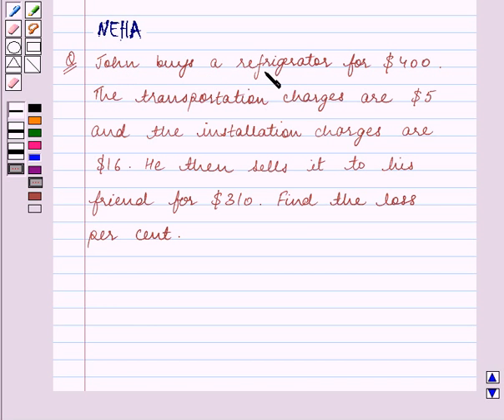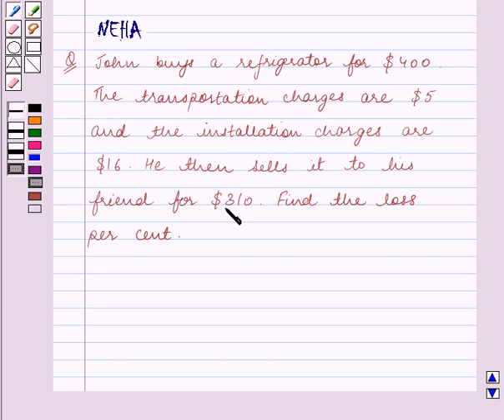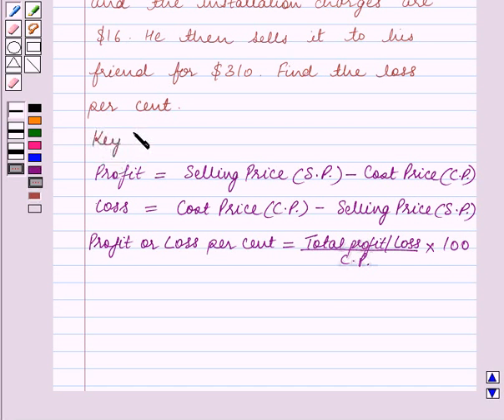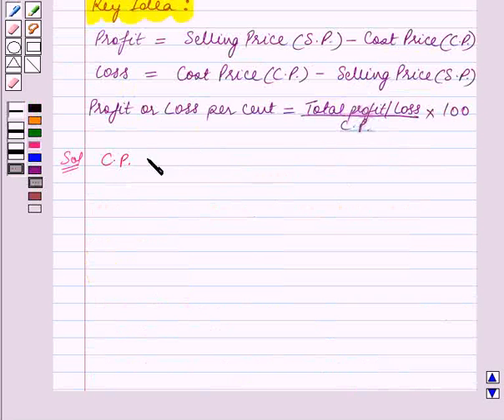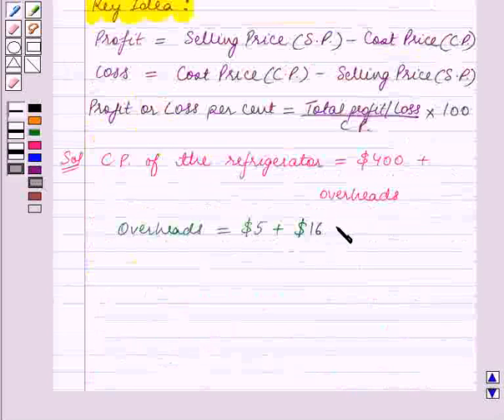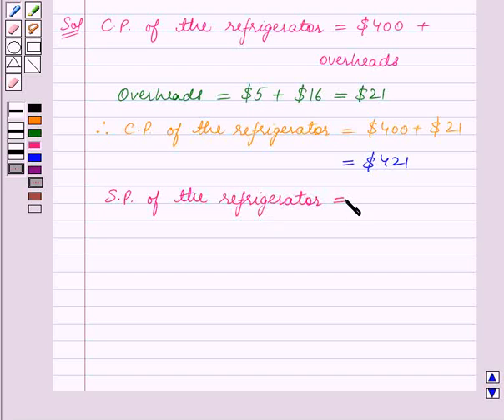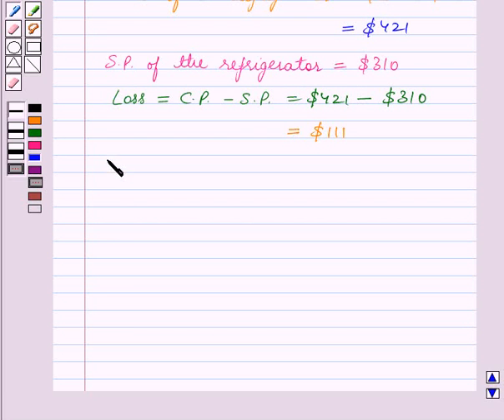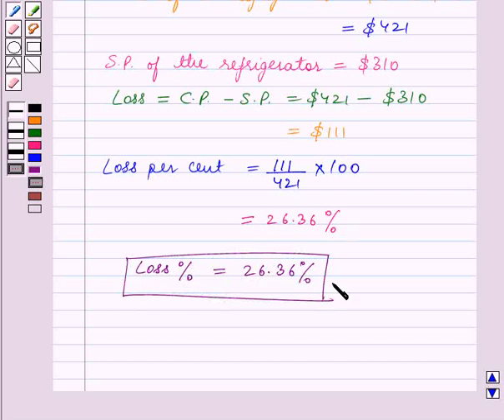Maths IX ICSE 2 SE1